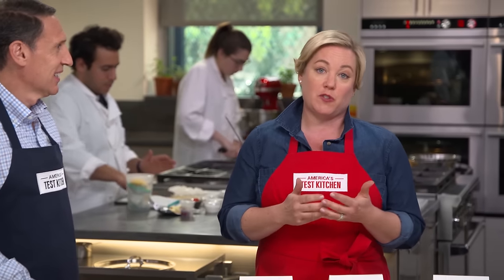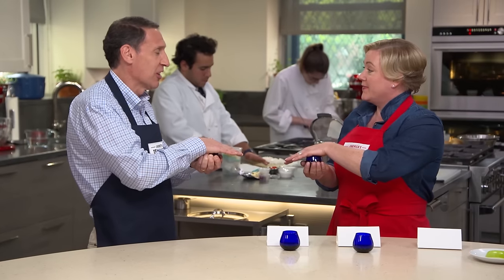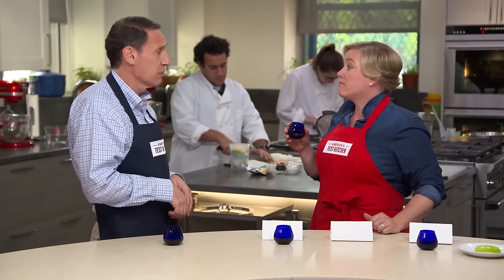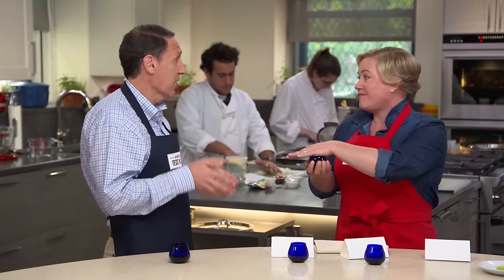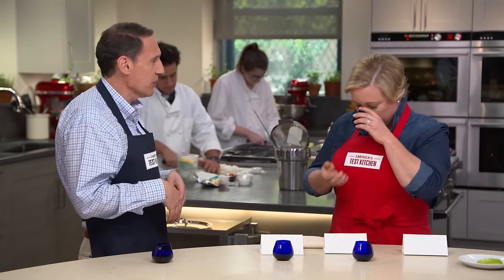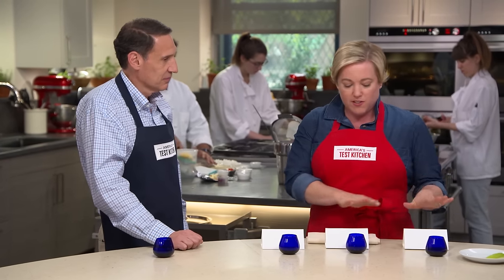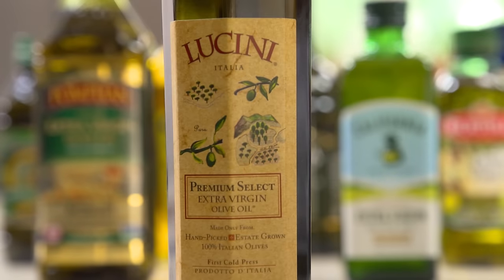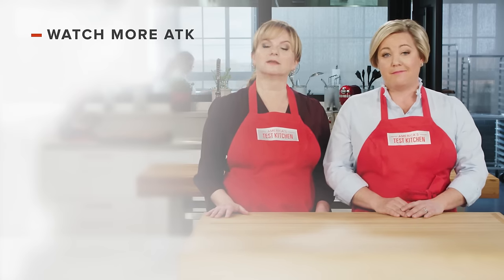Our Taste Test of the Best Extra-Virgin Olive Oil at the Supermarket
Tasting expert Jack Bishop challenges Julia to a tasting of supermarket extra-virgin olive oil.